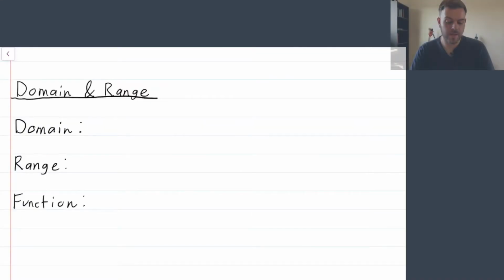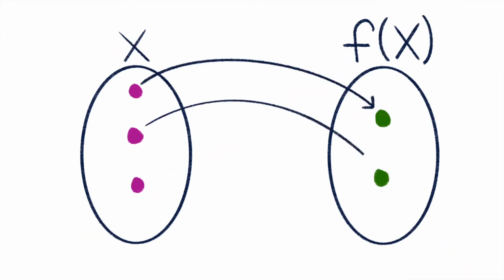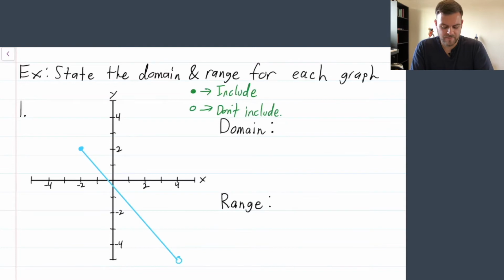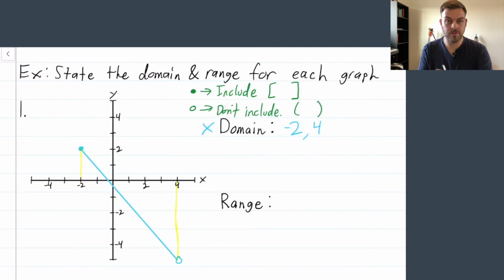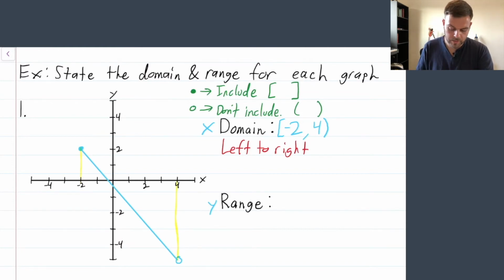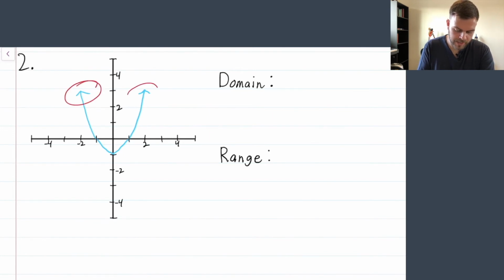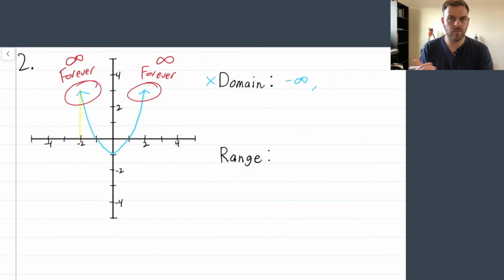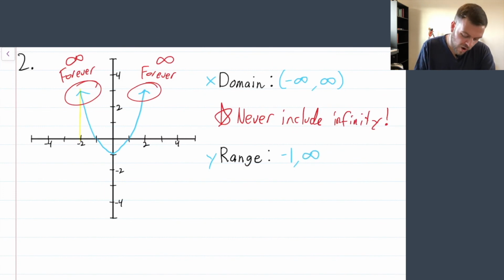Domain and Range | Math with Cam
This video is all about domain and range. We go over the definitions, talk a little about functions, and then do a couple problems in finding the domain and range. We’ll also include the use of interval notation, the concepts of infinity, and more. At the end of this video, you will be able to look at a function’s graph and be able to state the domain and range in interval notation.